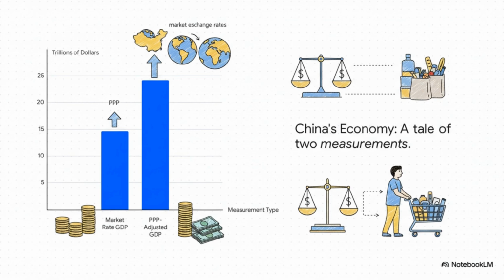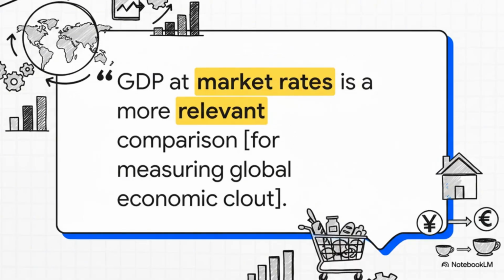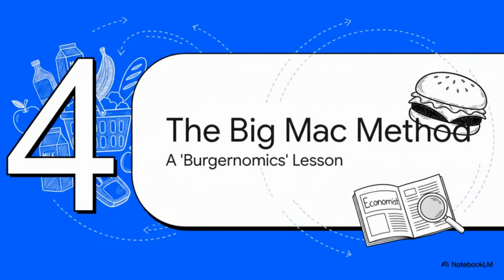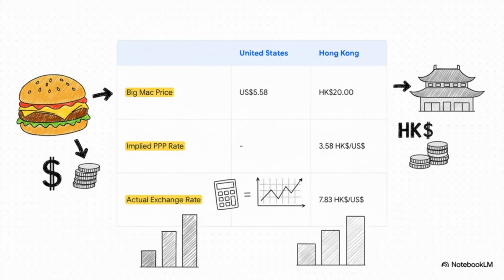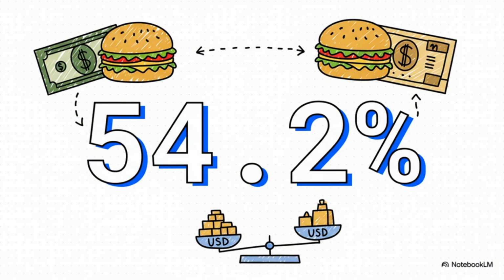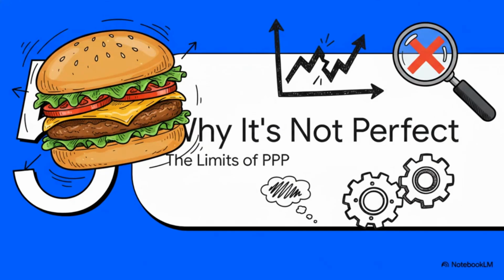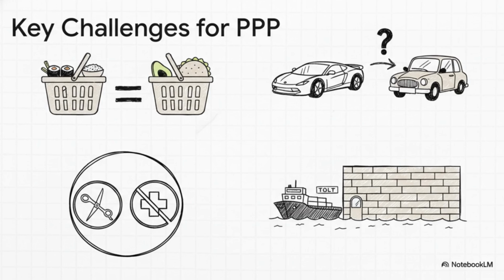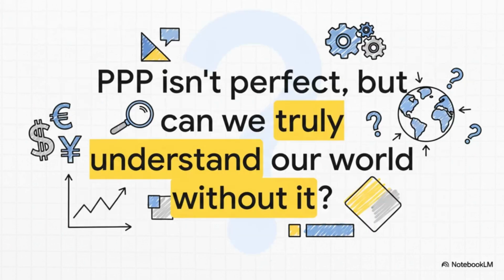Why Are Prices Different in Different Countries? (Explained Simply)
Why does the same product cost more in some countries than others?

In this video, The Daily Owl explains why prices differ around the world, how local costs shape prices, and why money doesn’t have the same value everywhere.